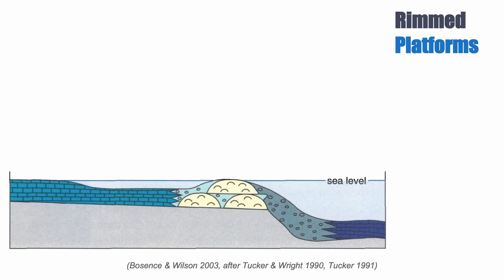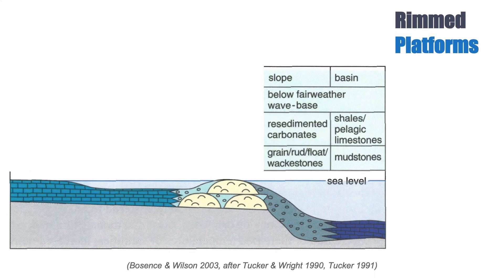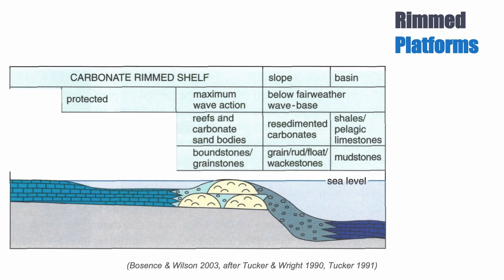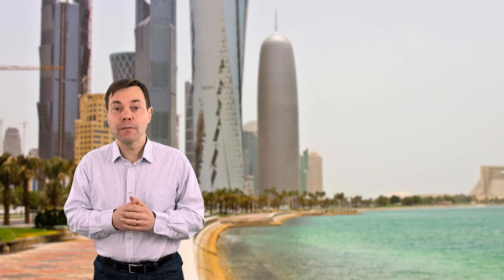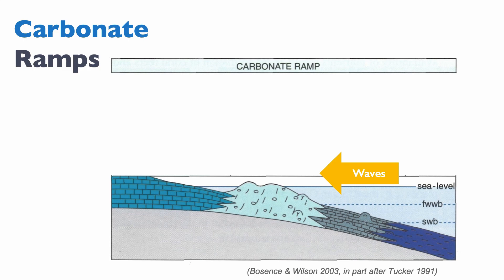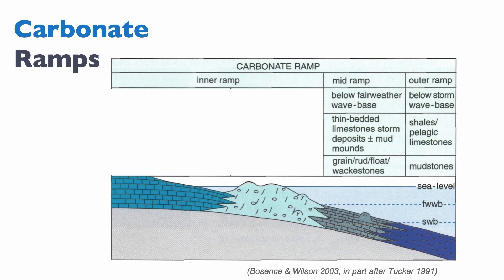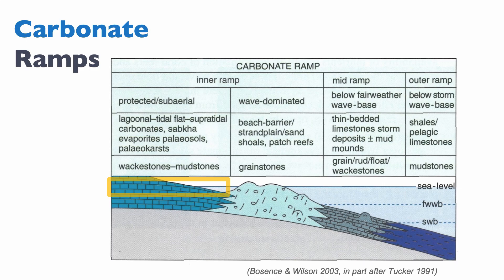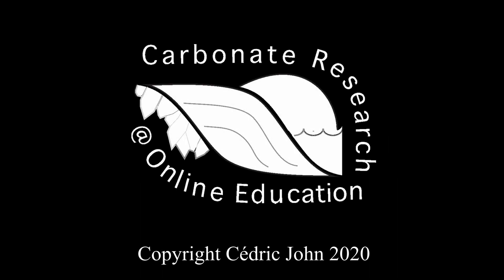Lecture 3 Carbonate Systems [Part F]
Final part of the lecture on carbonate sedimentology.